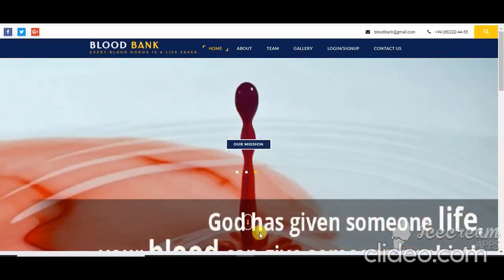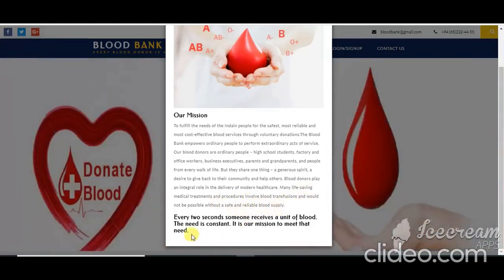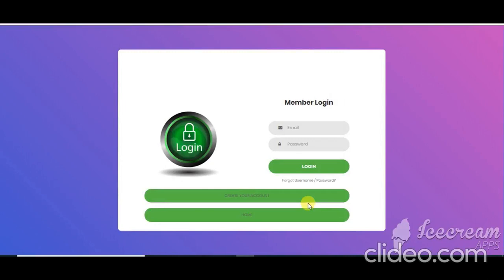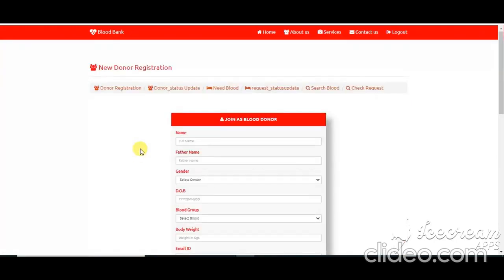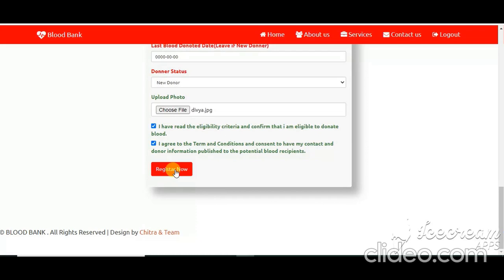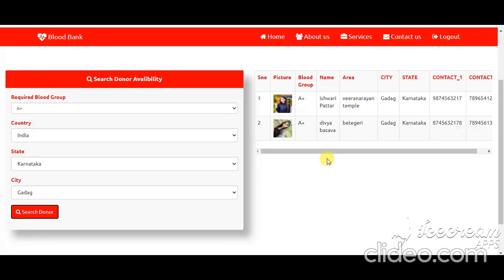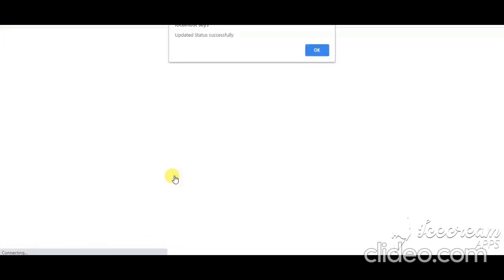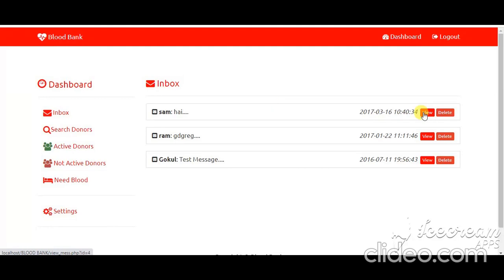Blood Bank Project by Eshwari Divyashri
KLES JT BCA COLLEGE GADAG